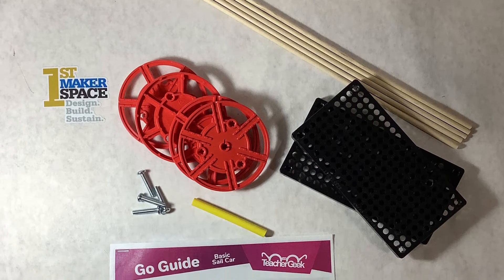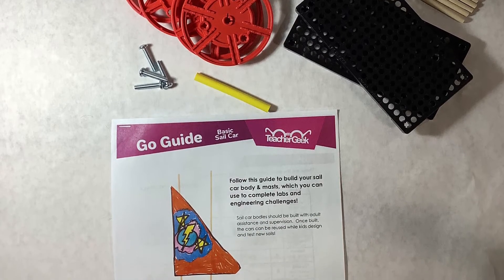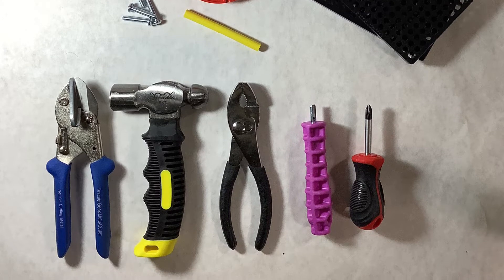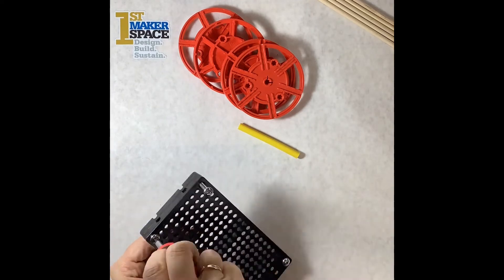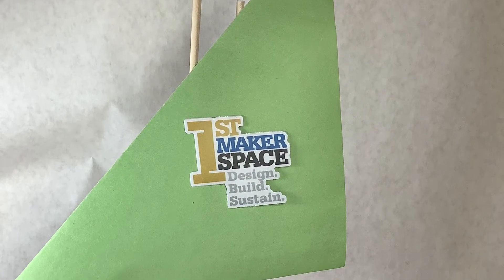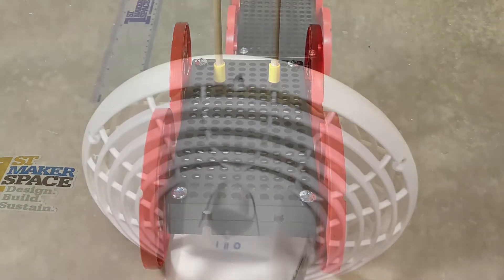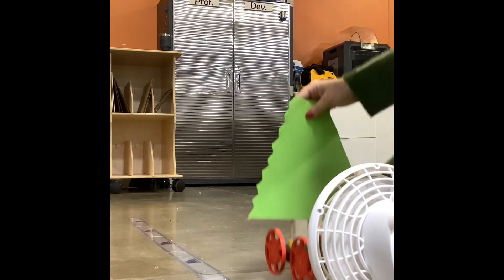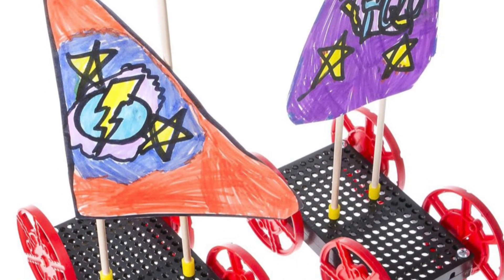TeacherGeek Sail Car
The TeacherGeek Sail Car is an excellent STEM kit for young children. Explore how it works in this short video!